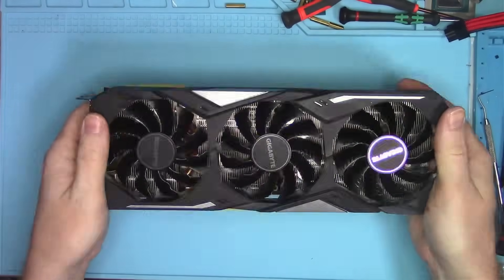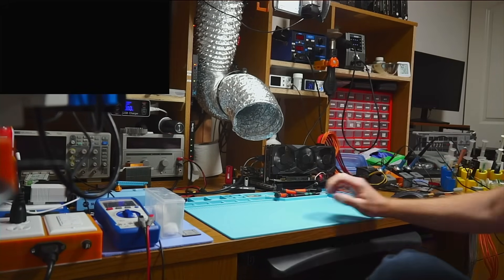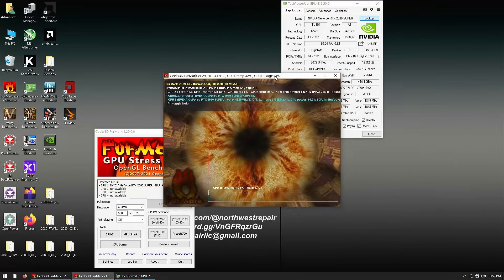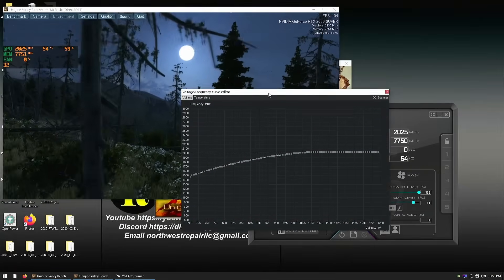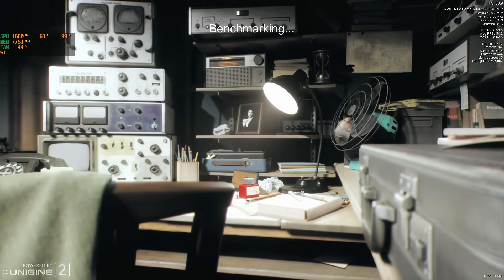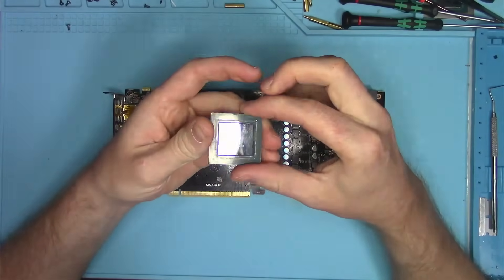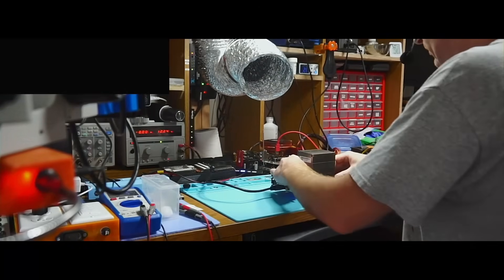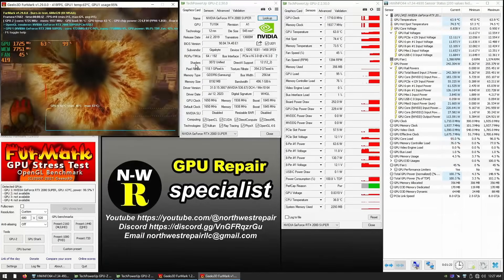GPU Artifacting FIX